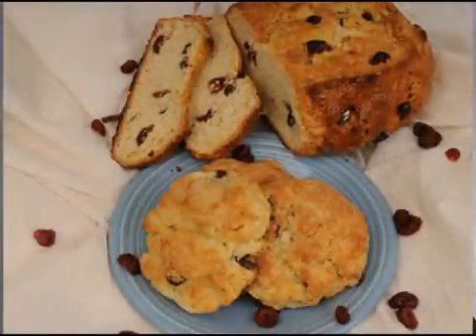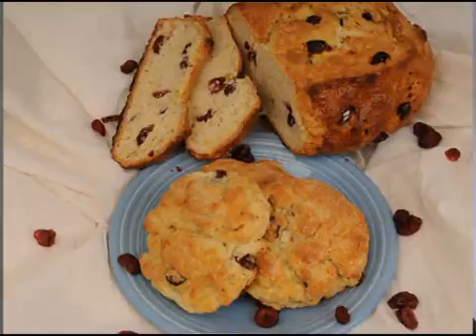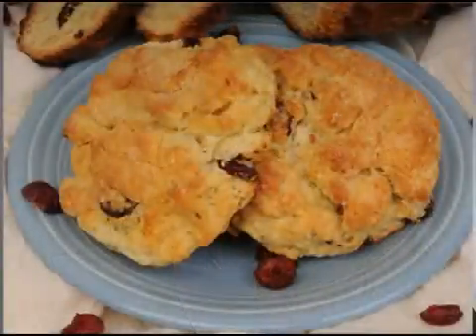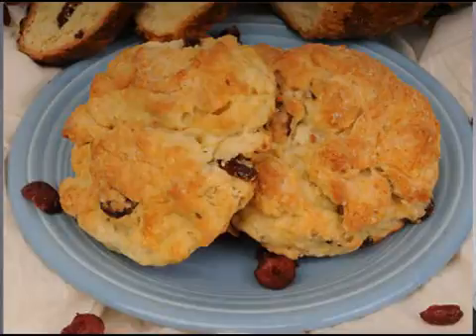Chef Stepp cooks with cranberries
Chef Season Stepp cooks with cranberries in preparation for Thanksgiving.